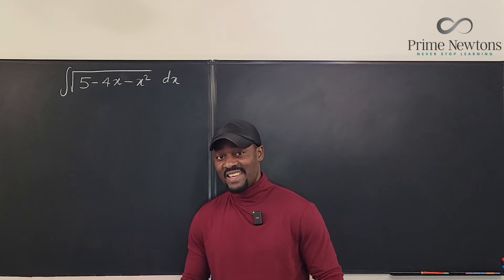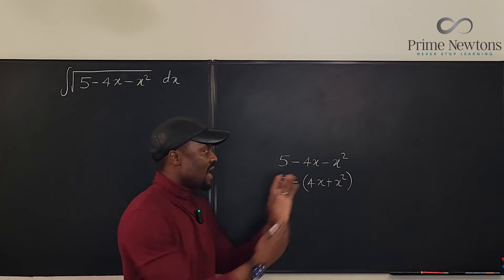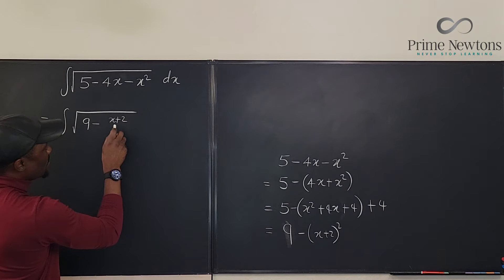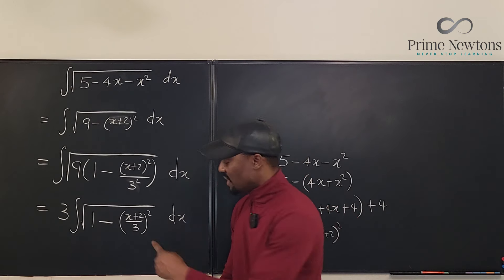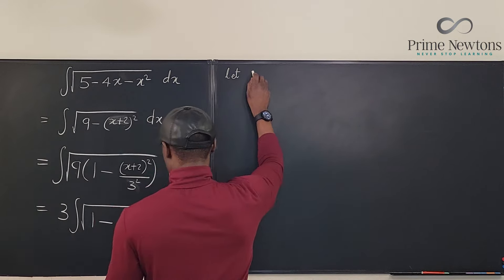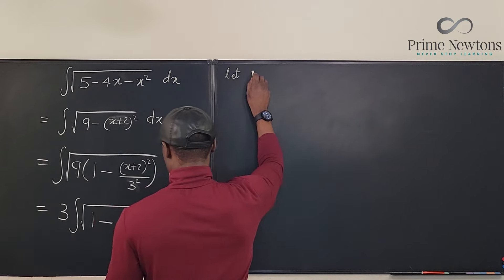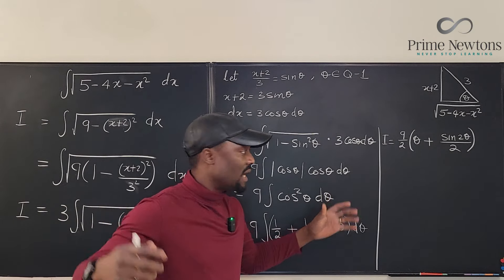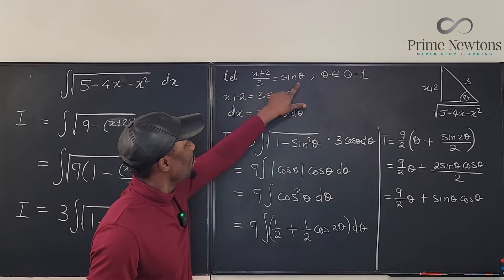Integrate(sqrt (5-4x-x^2 ))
In this video, I showed how to compute an indefinite integral of the square-root of a quadratic